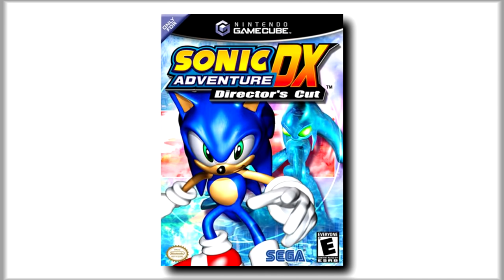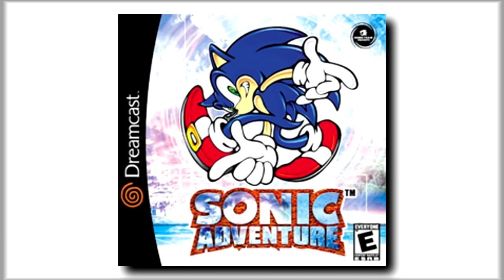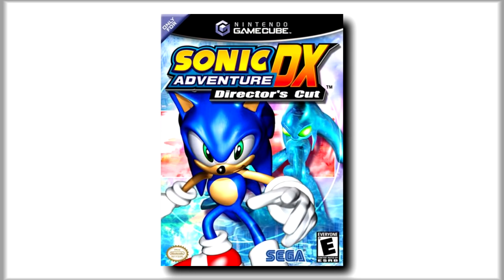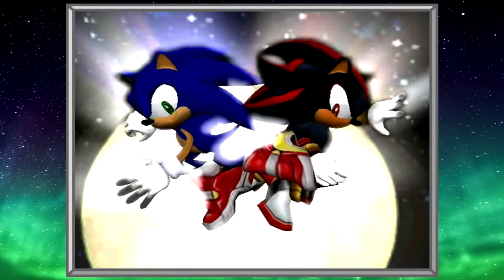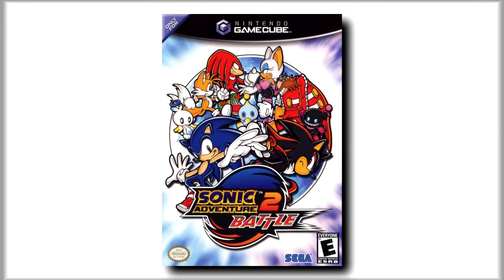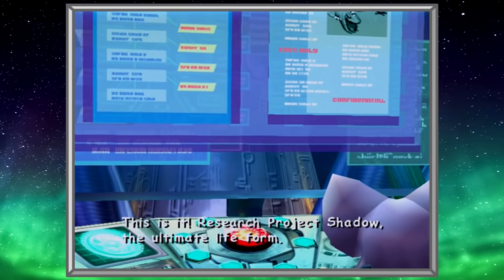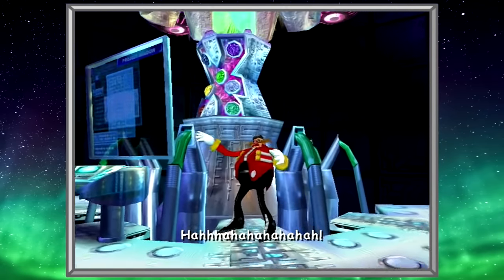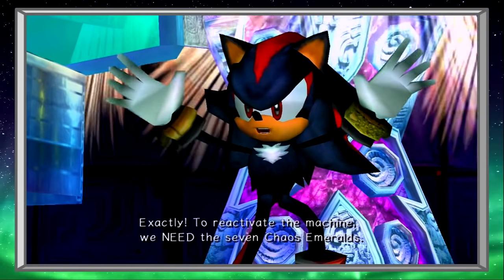ROR: Sonic Adventure 1 and 2 (DC vs. GCN vs. PSN)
PLEASE VIEW THE TOP COMMENT FOR RECENT UPDATES.

Time to wrap up this marathon with an episode of Remake or Rebreak. This time, we'll be comparing the Dreamcast version of both Sonic Adventure 1 and 2 to their GameCube and seventh gen digital rereleases. Are these ports really as bad or as good as people say? Let's find out.

Remake or Rebreak Scores:
1- Rebreak: Fails to resurrect the same quality standard as its original due to incompetent design, technical failures, etc.
2- Re-Meh: Not quite as good as the original, but a relatively competent recreation that is still very playable. Fails to add any new content or fix problems of the original.
3- Remake: Superior to the original, but not necessarily worth it if you already own the original. May add some new content or fix some problems of the original.
4- Replace: So much better than the original, that there's no reason for new players to own the original. Not only a faithful recreation of the original, but fixes old bugs and adds new content.